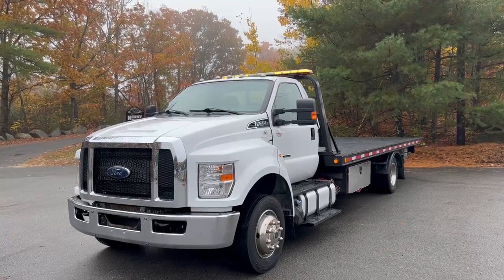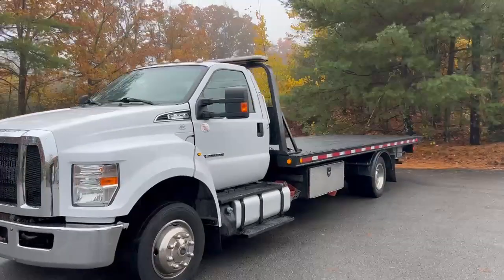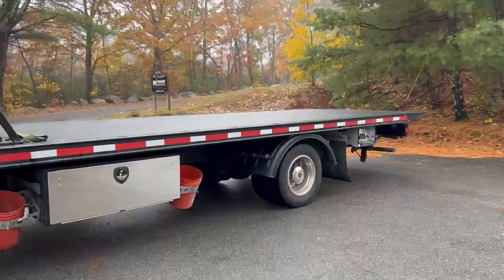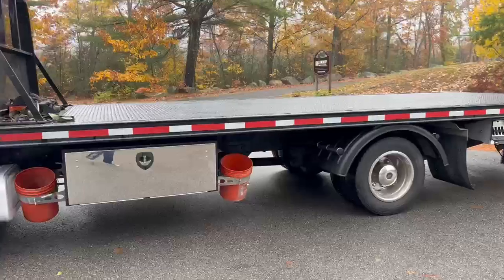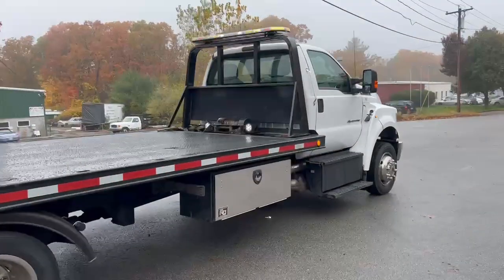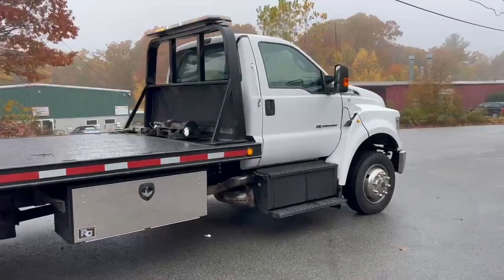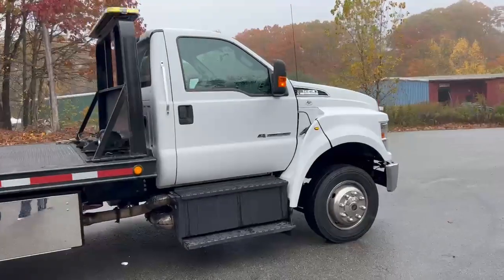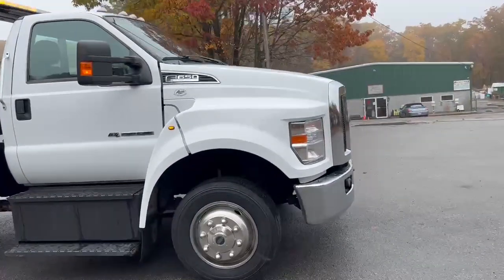2017 Ford F650 Rollback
2017 Ford F650. Rollback. Auto. 200K. Powerstroke diesel. 22 Foot Century Steel bed with wheel lift. Strobes. Worklights. 26000 GVW. 19.5 Rubber stainless steel simulators. Clean Truck. Ready to work. $69950. Financing available to those who qualify.